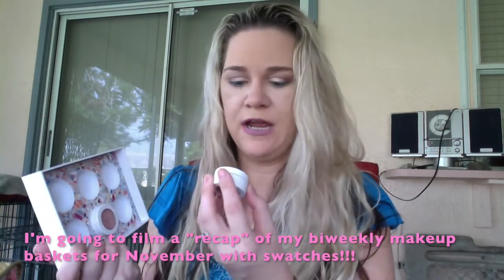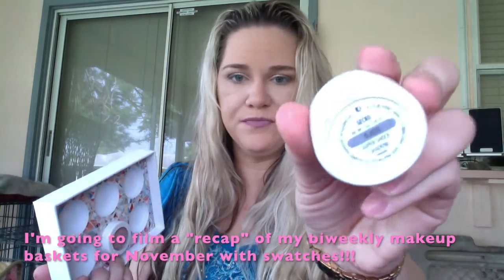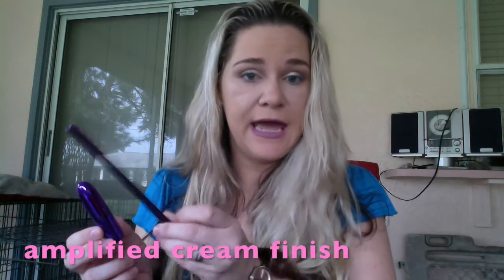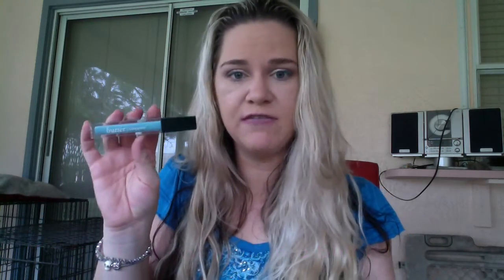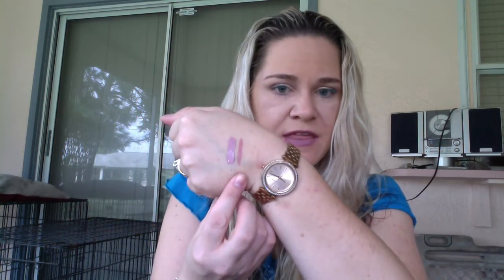BiWeekly Makeup Basket 11/22/15 & {Collab with Abbie from Makelifeyourrunway}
I love to have you here and I hope that you enjoy my channel and content! I always love to meet new people here on YouTube and feel so blessed to be among all you beautiful women!!!
I'm so excited to do this collab with Abbie and love the idea of using the same products in our baskets!! I love Abbie and we love makeup!! Perfect!!!
I will be doing a recap of my November baskets hopefully pretty close to the beginning of December where I will give swatches and tell you my thoughts on the products I used throughout the month!! I have a lot of products this time that I'm really excited about!!

What I'm Wearing:

-FACE: MAC Prolongwear concealer in NW15, Tarte Smooth Operator Powder, MAC Studio Fix Concealer in NW25 under eyes as a corrector, Smashbox Pore Minimizing Primer, Hourglass Immaculate Powder Matte Foundation in Nude, MAC Prep & Prime in Light Boost under the eyes.

-EYES: Elf Eyelid Primer,  MAC Paintpot in Painterly as a base, Essence Cream Eyeshadow in For Faeries all over the lid, Tease from the Naked 2 palette in the crease, Silk Teddy from the Too Faced Natural Eyes Palette all over the lid, Push Up from the Too Faced Natural Eyes Palette on the outer part of the lid, Urban Decay Last Call in the outer part of the crease, MAC Blanc Type on the browbone, Physician's Formula Eye Booster in Black on lashline, Maybelline Lash Sensation in Black Pearl, Butter London Wink Eye Color Mascara in Chav

-BROWS: Tarte - Anastasia Brow Gel In Brunette

-LIPS: MAC Nightmoth Lipliner, KVD Lolita

-TOP - Macy's Style & Co.

Not that anyone would care to think that I would be sponsored by anyone (Yeah right.) but I wanted to put it out there: The opinions in all of my videos are my own. All products were purchased with my own money unless otherwise stated